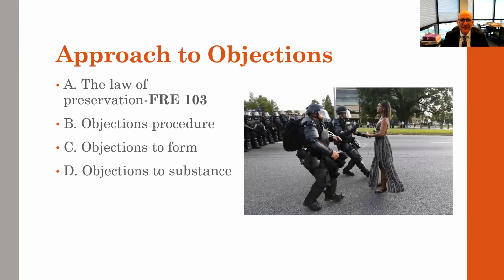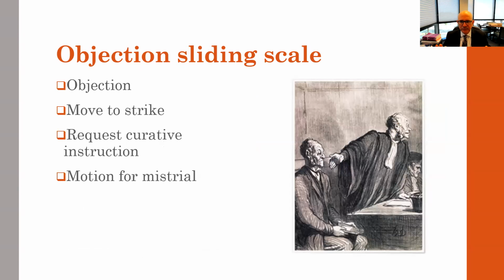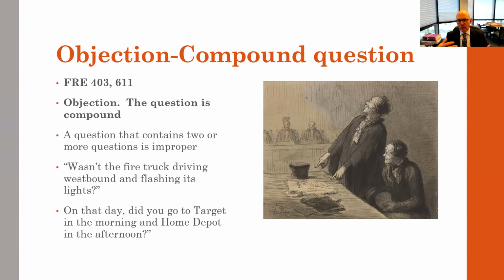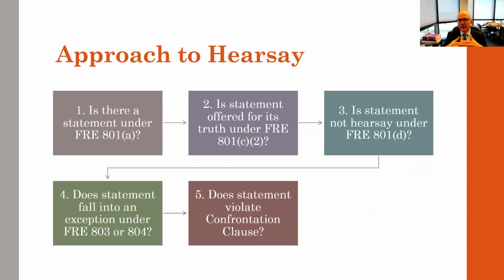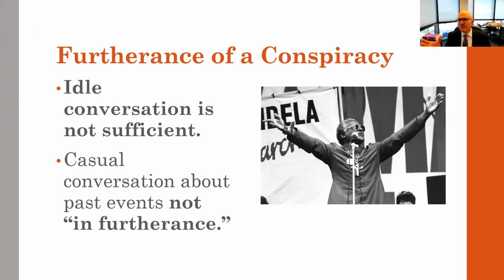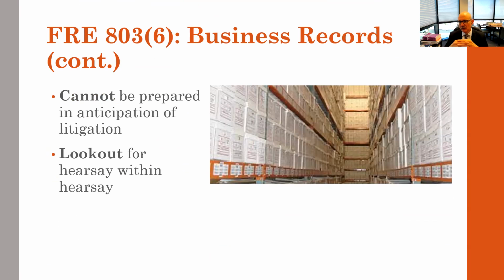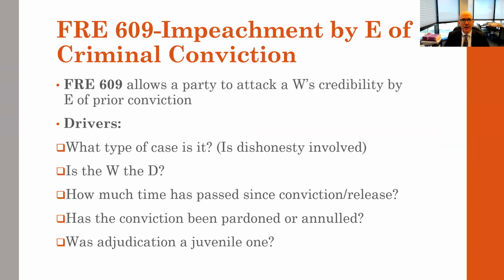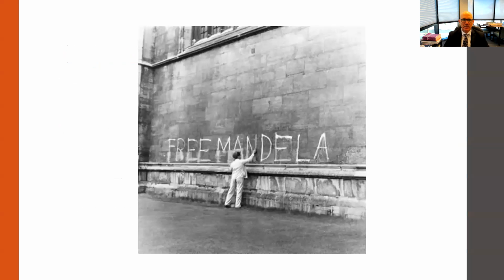The Busy Lawyer’s Guide to Objections with Rene Valladares [Engage & Exchange Series]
Presented by Rene Valladares, Federal Public Defender District of Nevada